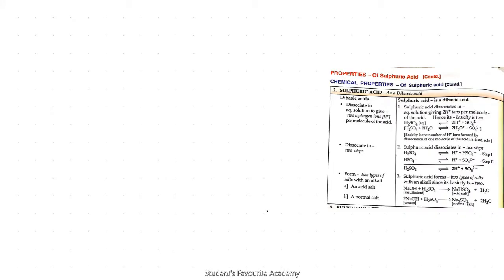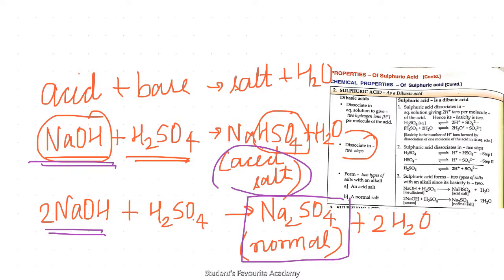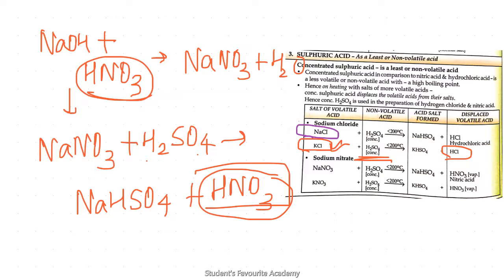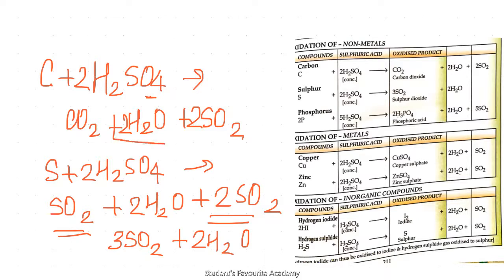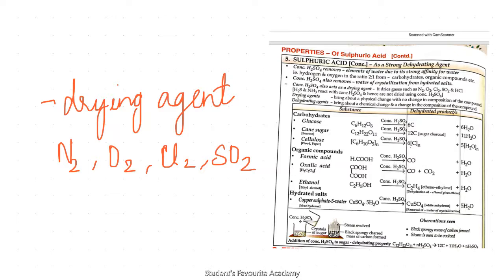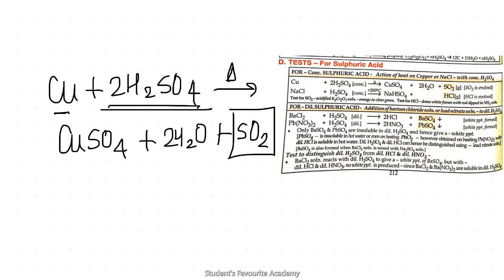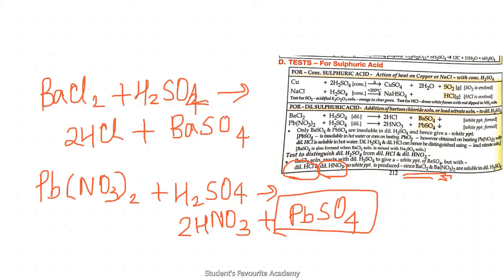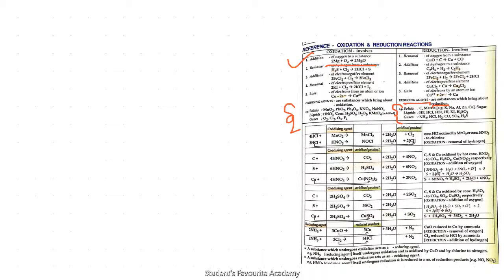STUDY OF COMPOUNDS - SULPHURIC ACID- CHAPTER 7-D - CHEMISTRY - I.C.S.E. - TUTORIAL PART 2